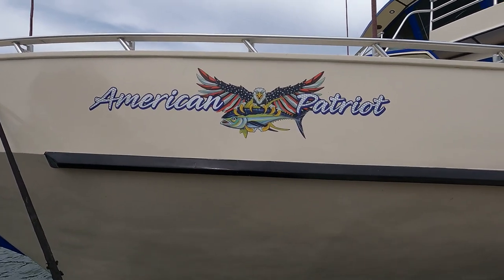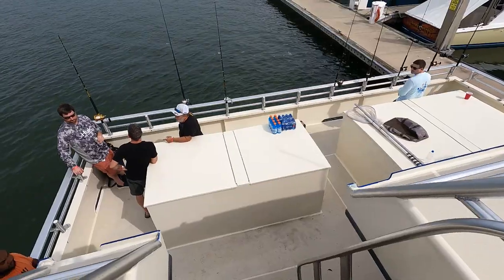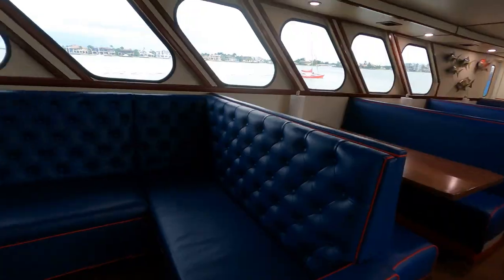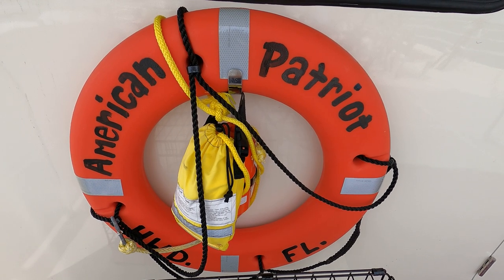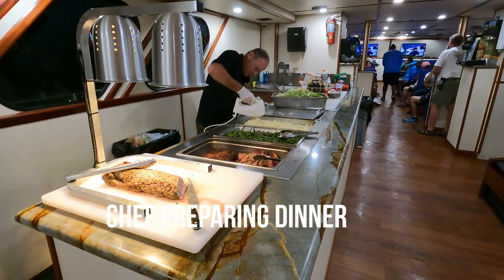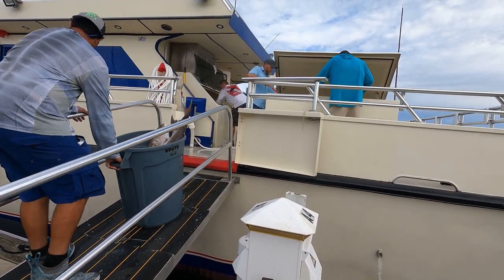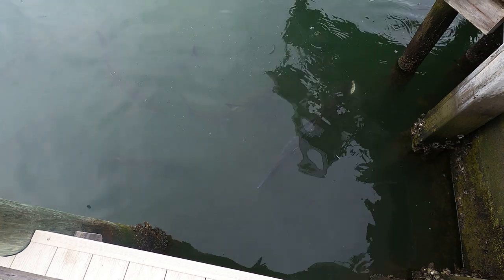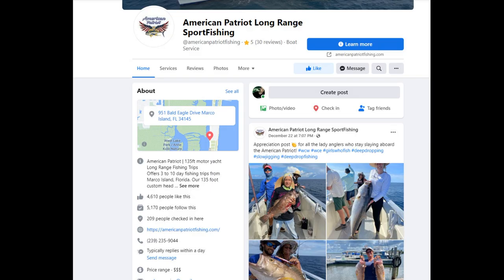Meet the American Patriot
The American Patriot based out of Marco Island (Naples) Florida is a new boat to the Gulf of Mexico waters. The boat offers multiday fishing trips from 3-5 days in length to places like the Dry Tortugas, Pulley Ridge, Howell's Hook and Rankin Ridge. This video highlights a 3 day trip I took in October 2021 to an area North of the Dry Tortugas. For me Marco Island was a 4 hour drive from The Villages. There were 30 passengers on this trip and the boat had plenty of room to accommodate. Red Grouper and Lane Snapper season was closed, but there were plenty of American Red Snapper, Mangrove Snapper, Yellowtail Snapper and Amberjack to fill the coolers.

Charlie and Jennifer Pryde have lived in The Villages for 21 months and in Central Florida for fifteen years. Our main activities in The Villages are biking, fitness parks, pickle ball, platform tennis, golf and swimming. We love to travel throughout Florida, the United States and internationally. Our Youtube channel’s focus is on promoting a physically active lifestyle for mature adults, but we will also indulge ourselves in a good restaurant, bakery or watering hole that we find during our travels.
This will alert you to our new video posts.
Charlie and Jennifer (Pryde of The Villages)